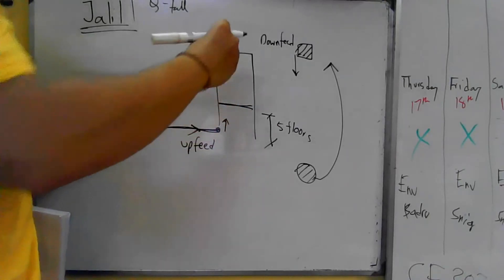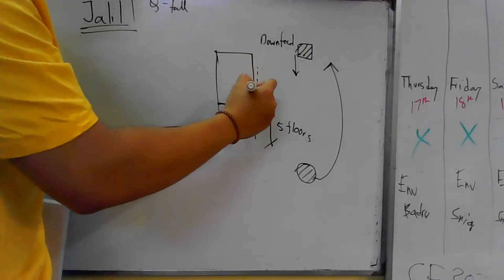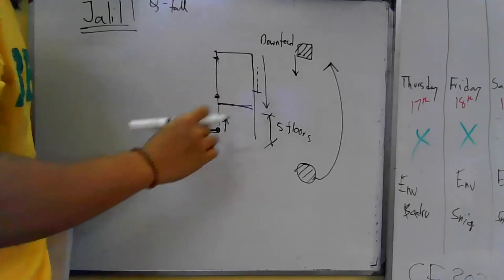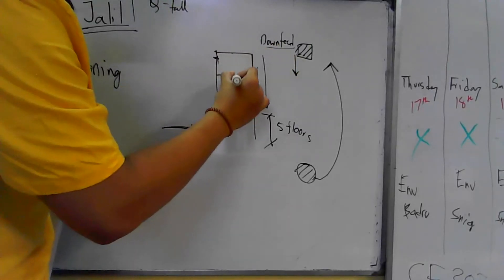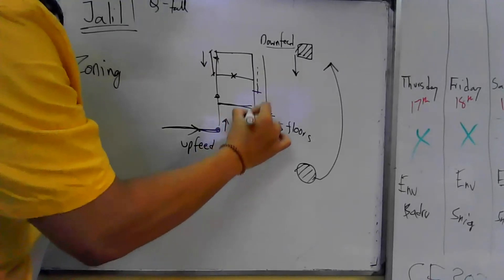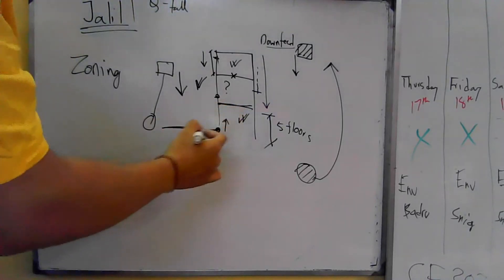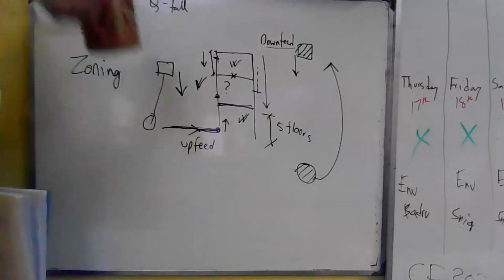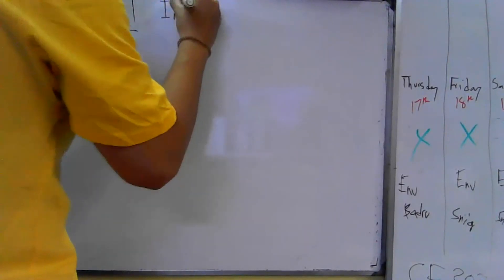Piping Math | Upfeed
This part was taught by Jalil Sir